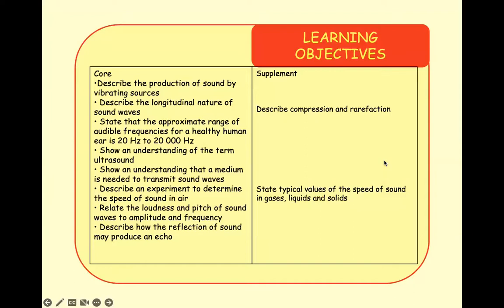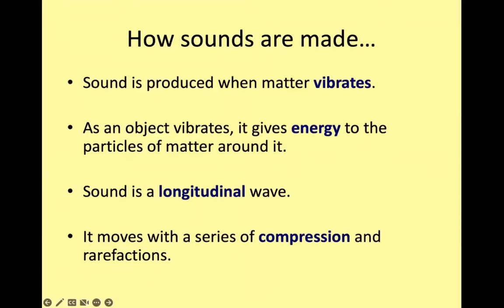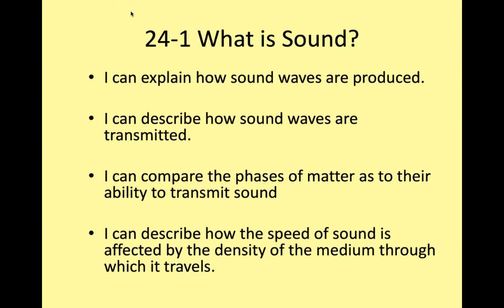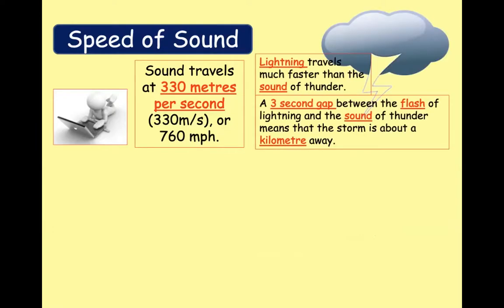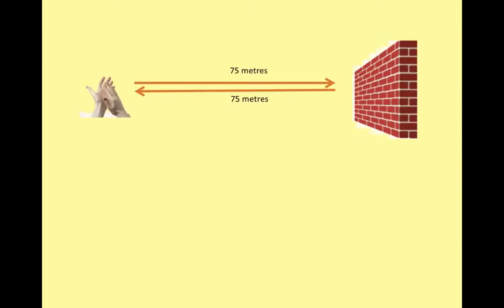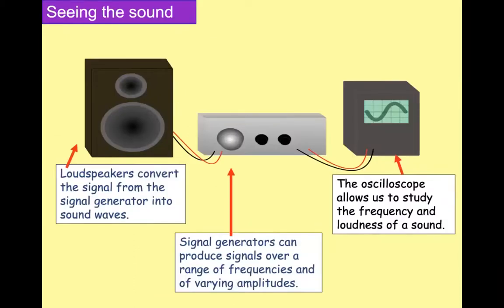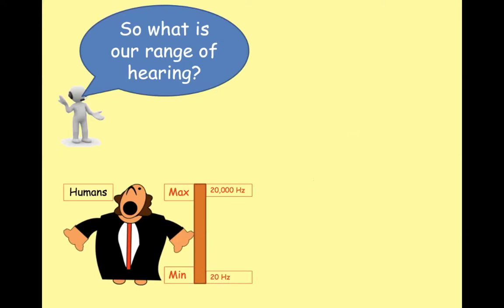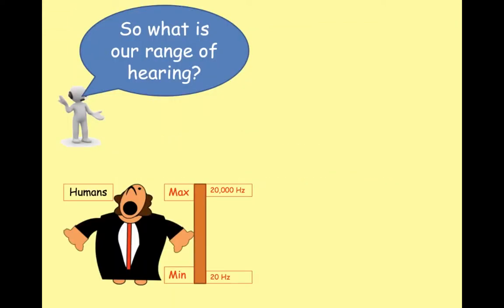We Love Science | Teacher Andrew Lim | Buổi cuối | 24/11/2022